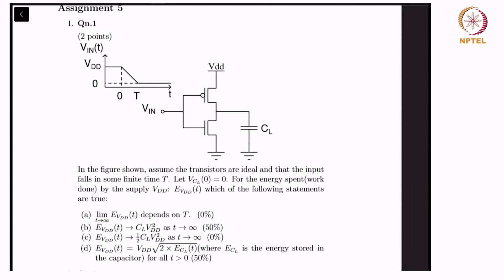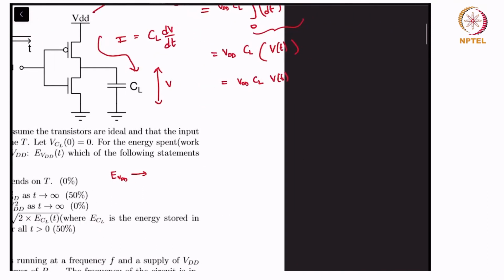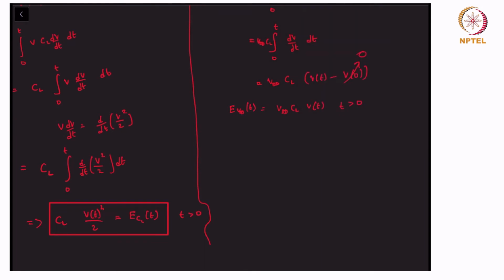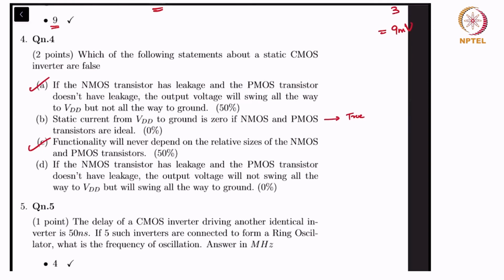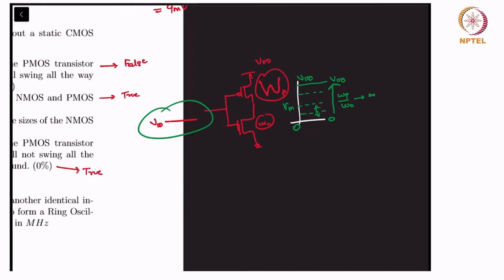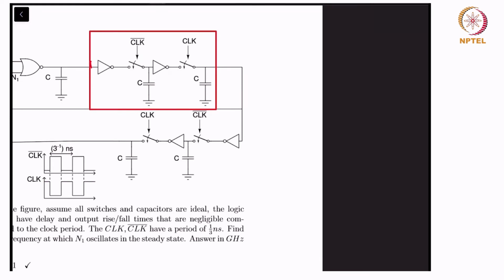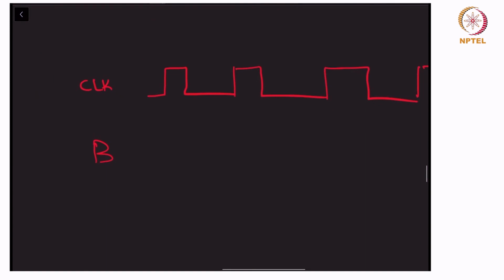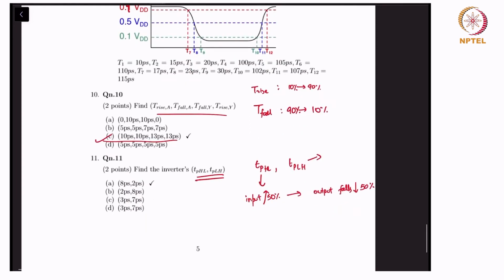Assignment Solution - 5